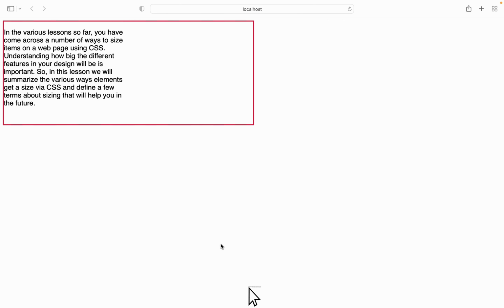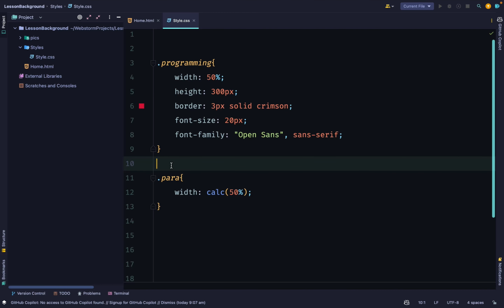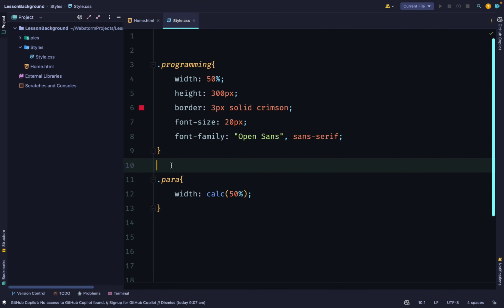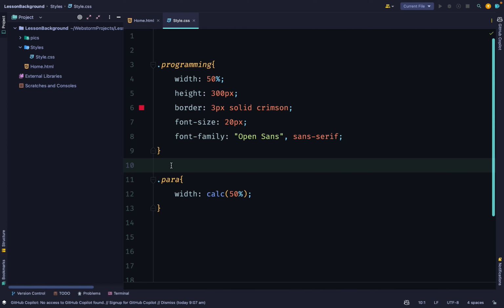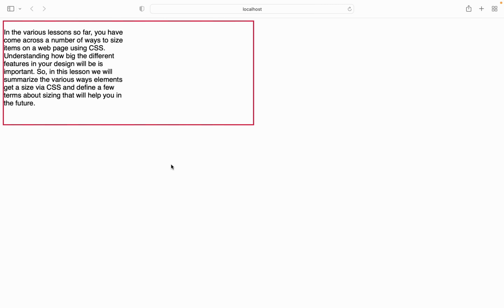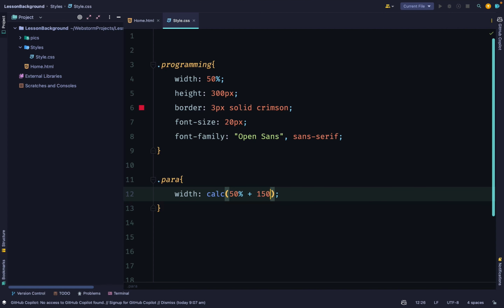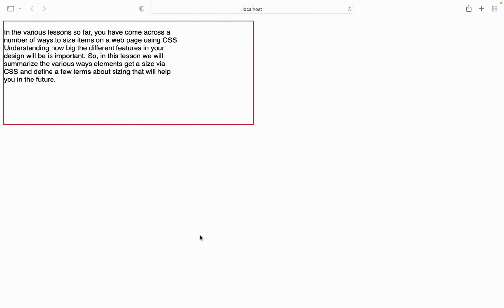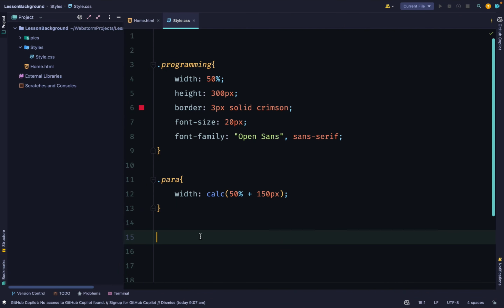#135 Strings and Functions - The Web Dev's Toolkit: HTML, CSS, and JavaScript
In this tutorial, we’ll be exploring Strings and Functions in CSS, essential concepts that enhance the power and flexibility of your stylesheets. Strings are often used to define colors, URLs, and font names, while functions allow you to perform calculations and manipulate values dynamically. We’ll start by discussing different types of strings in CSS, including how to properly format and use them within your styles. Next, we’ll dive into commonly used functions such as calc(), var(), clamp(), and min()/max(), demonstrating how these can be used to create responsive designs and maintain consistency across different elements.

Through practical examples, you’ll learn how to combine strings and functions effectively to streamline your CSS and make your styles more adaptable. By the end of this video, you’ll have a solid understanding of how to leverage strings and functions in CSS to create dynamic and responsive web designs.